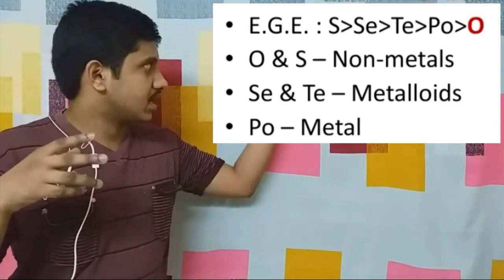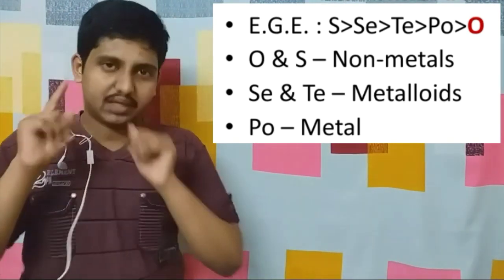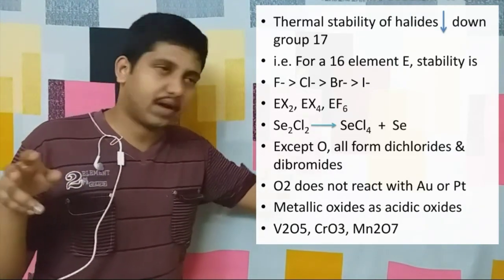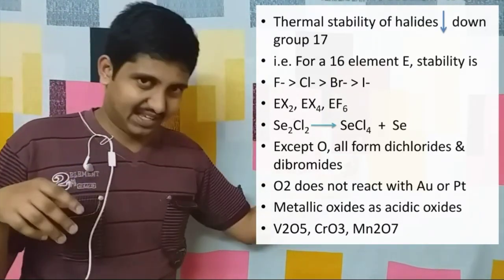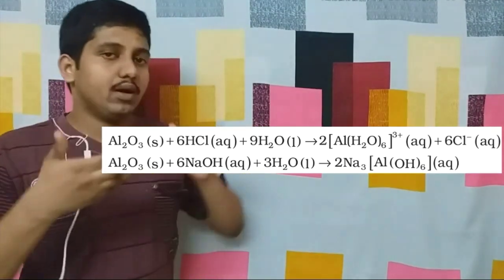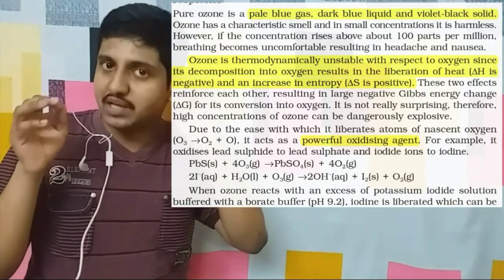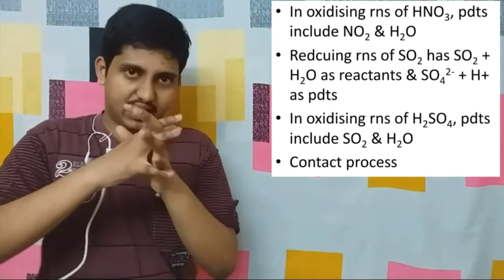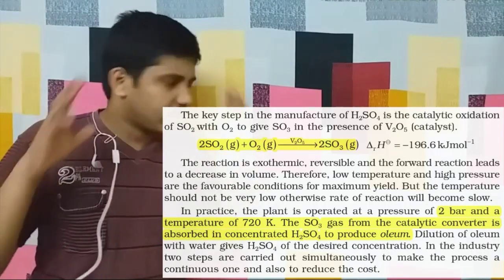Group 16 elements - Oxygen family - p block | Class 12 | Quick review for Exam